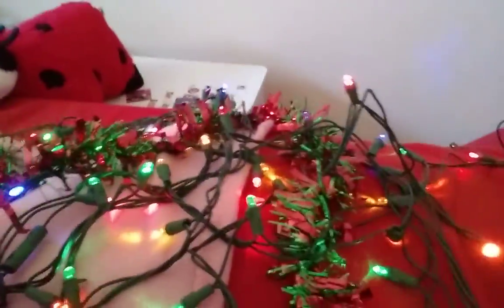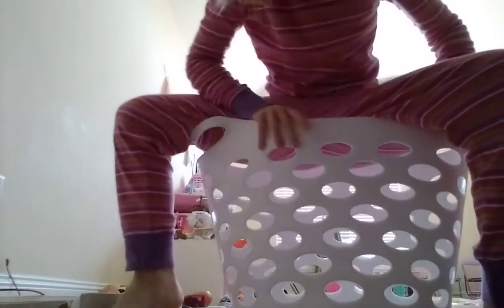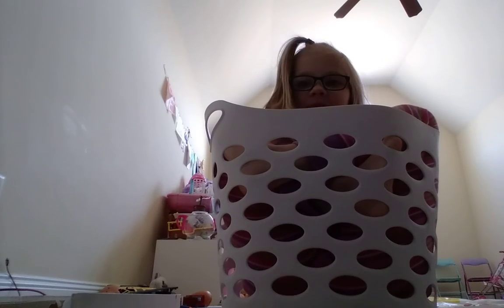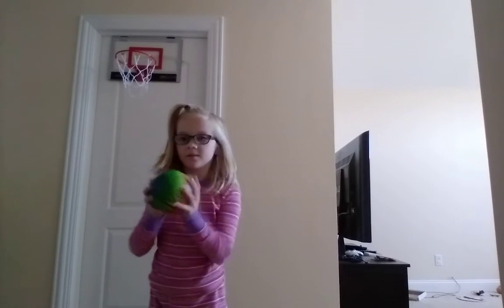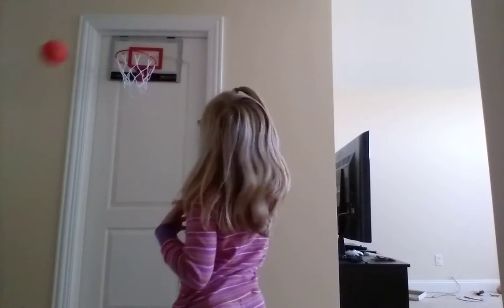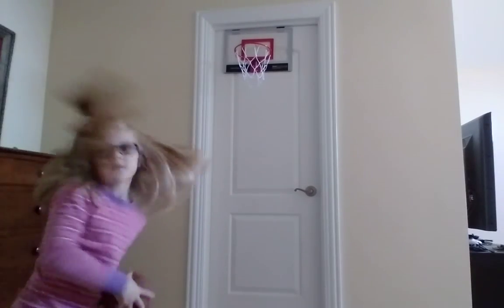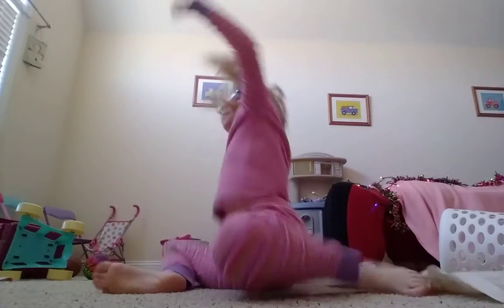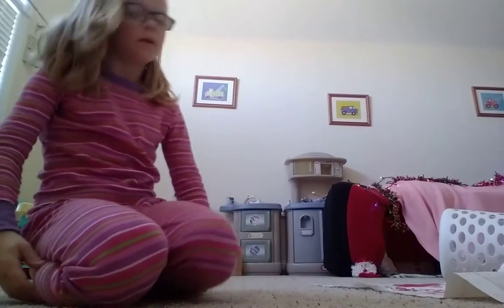I'm showing you my fort!!!